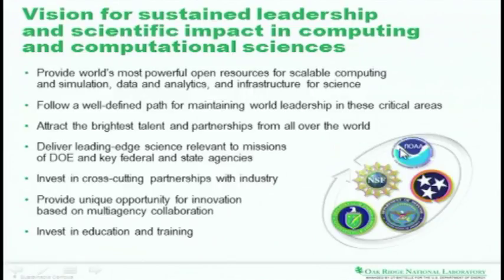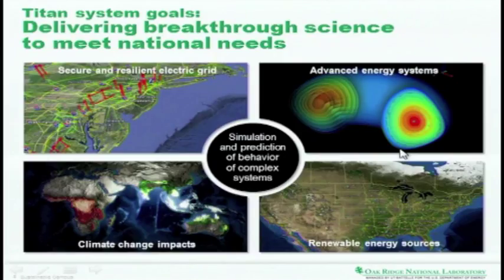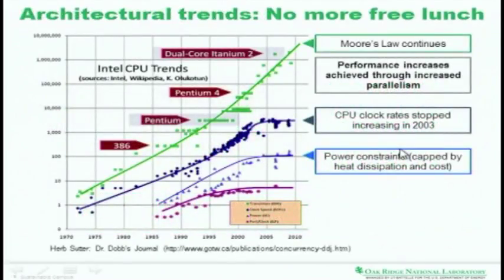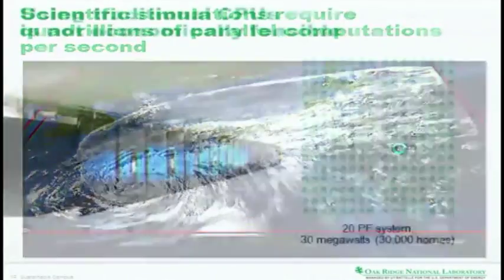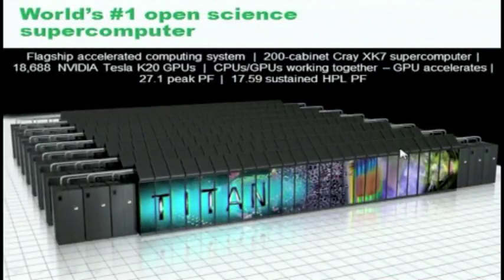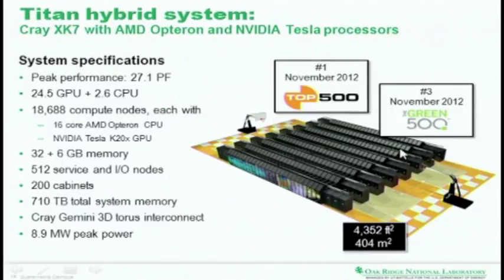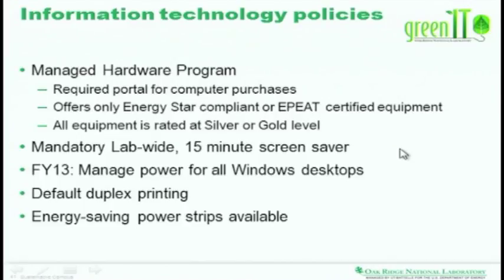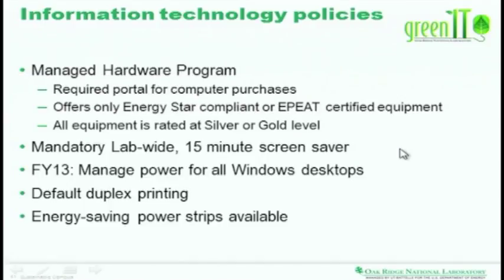Titan: The World's Fastest Supercomputer and it's Green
Jeff Nichols 12-06-12